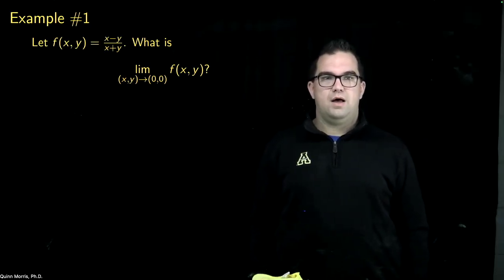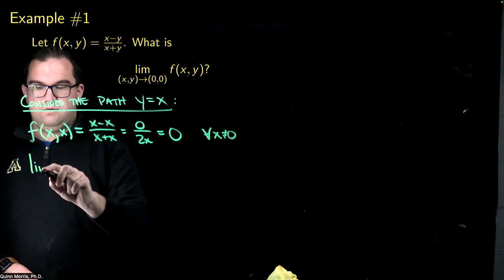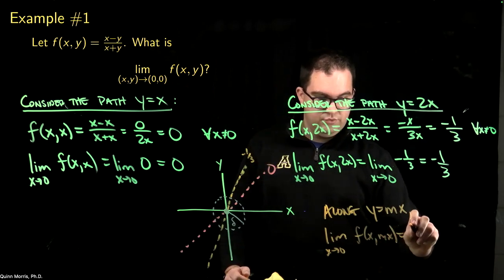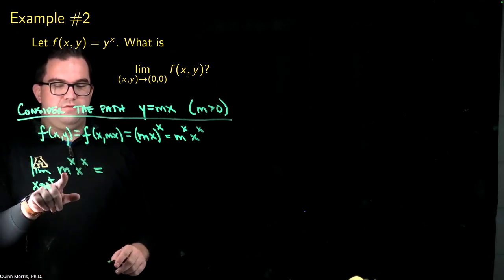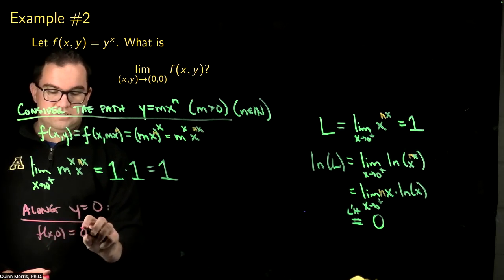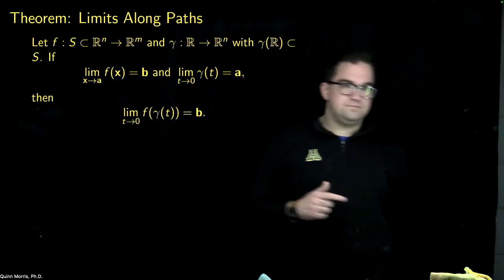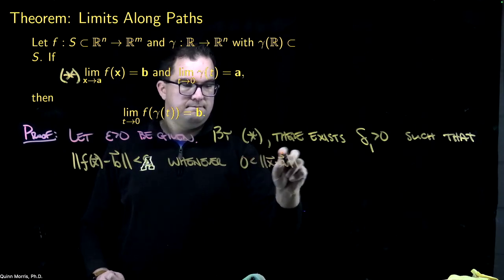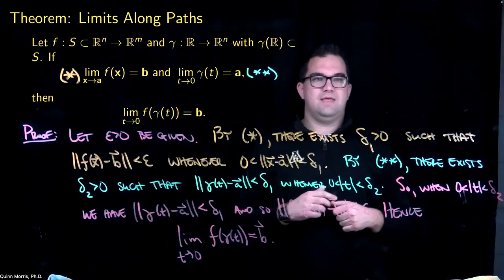Lecture 3: Limits Along Paths